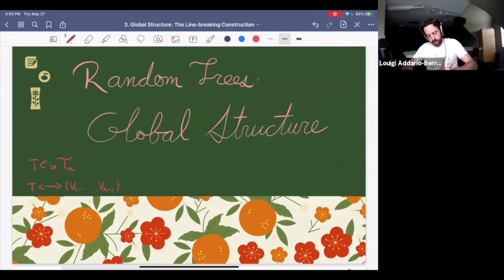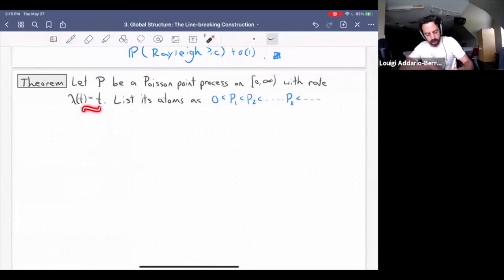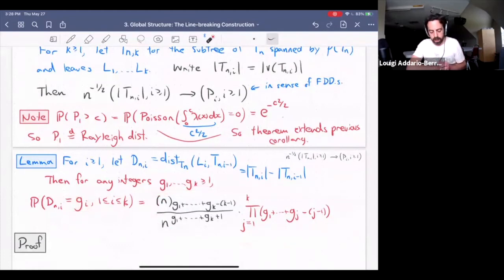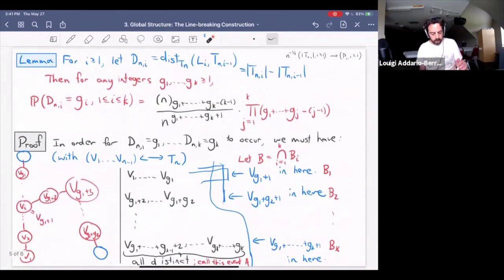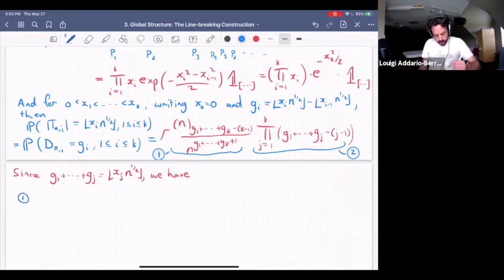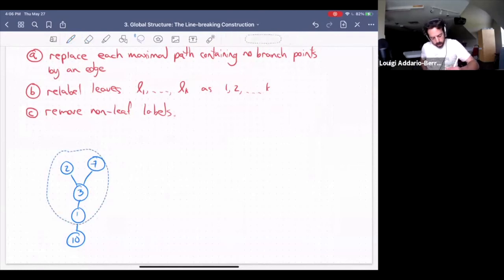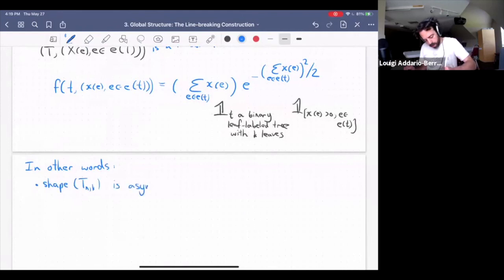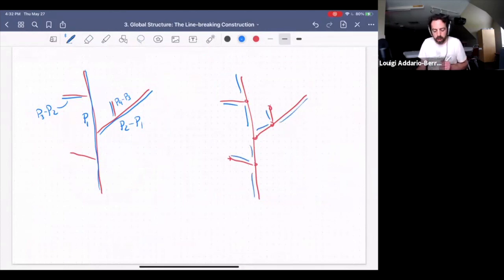Louigi Addario-Berry : Conférence / Lecture 3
(27 mai 2021 / May 27, 2021) CRM-PIMS Probability Summer School / École d’été de probabilité CRM-PIMS